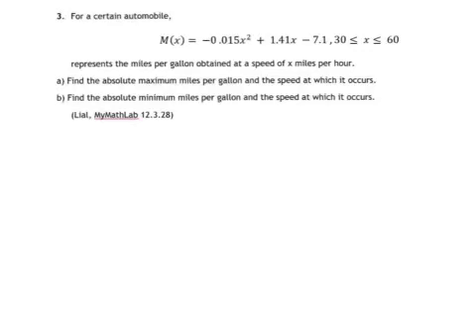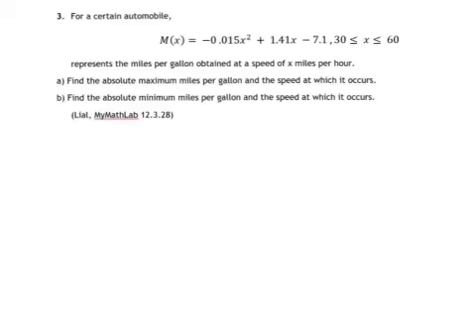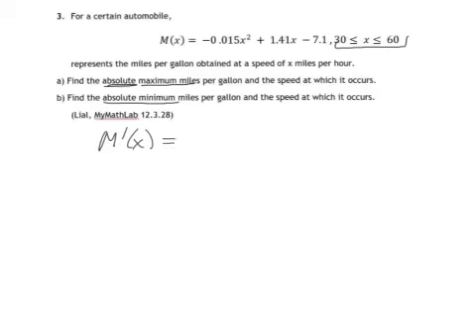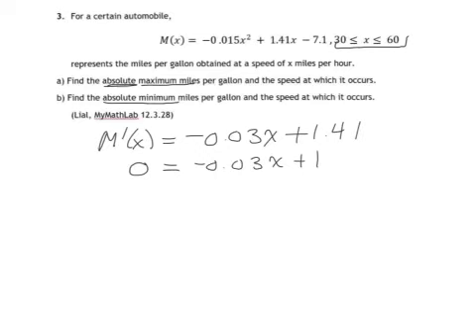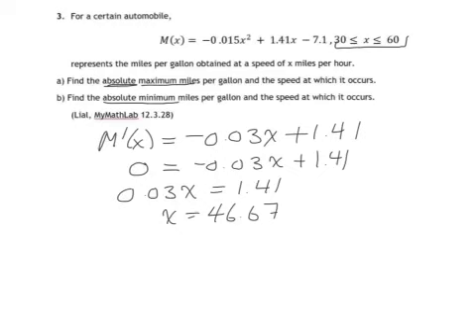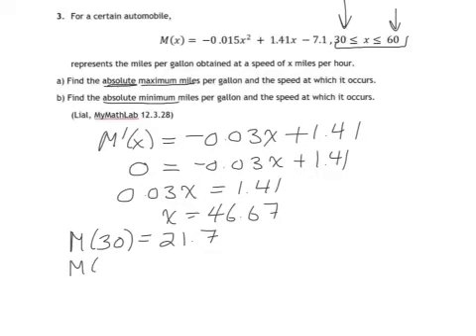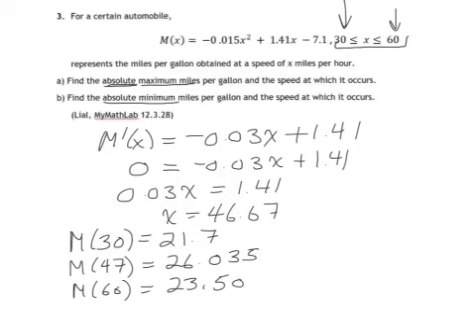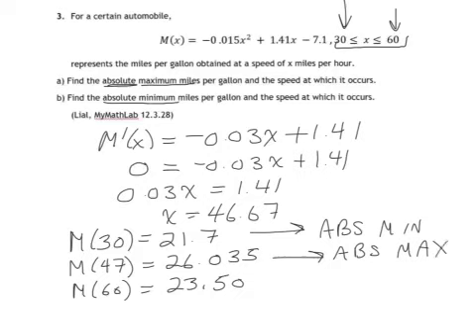Week 8 Absolute Extrema